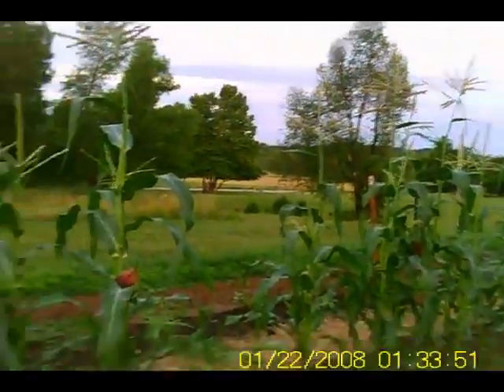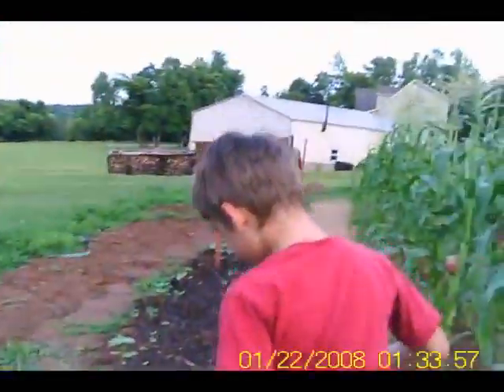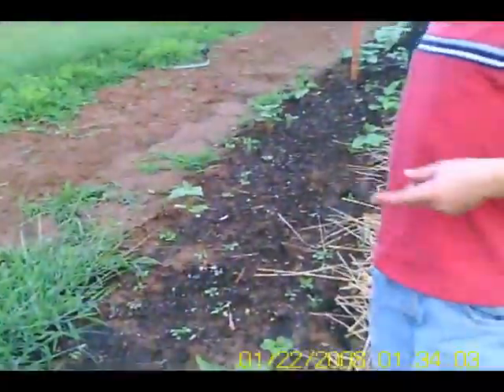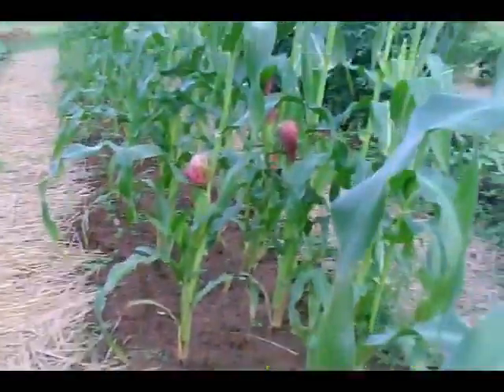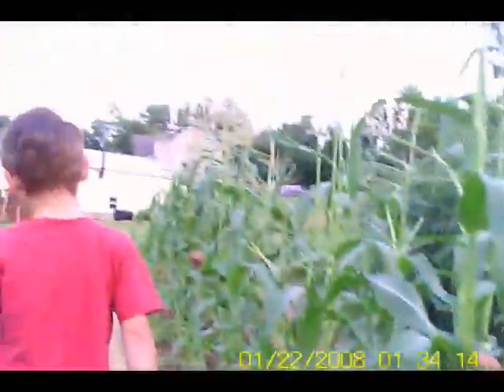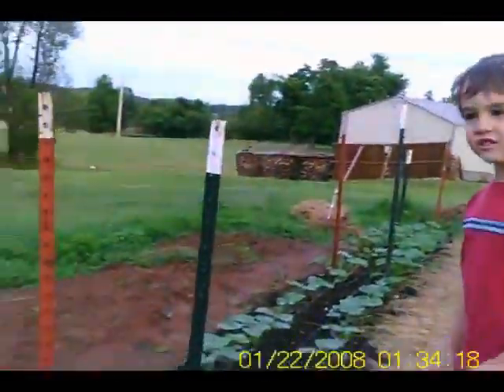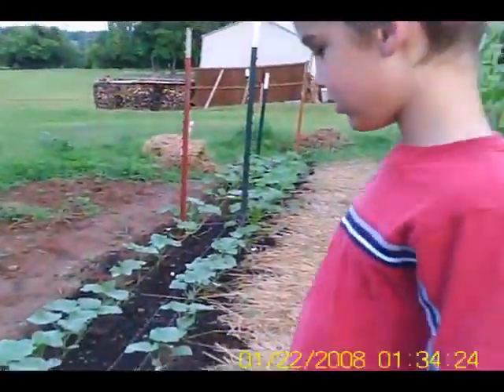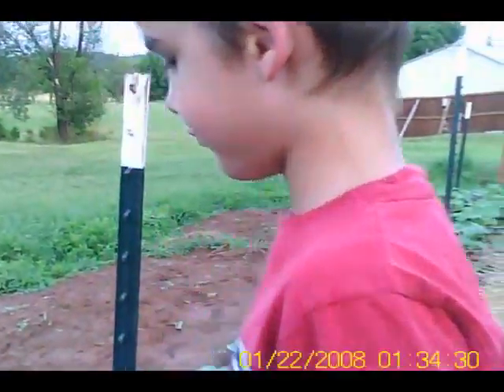The Garden Part 1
NWA, GARDEN,